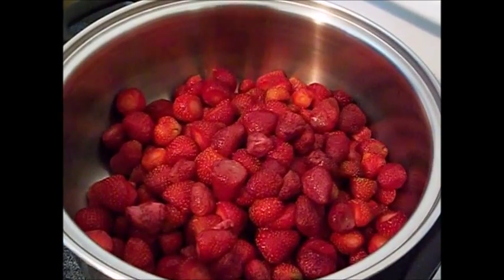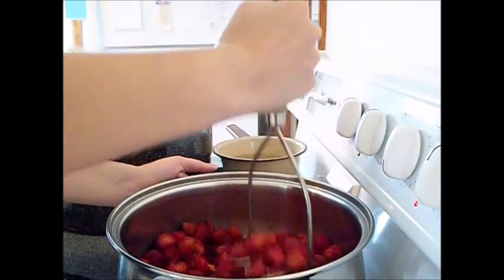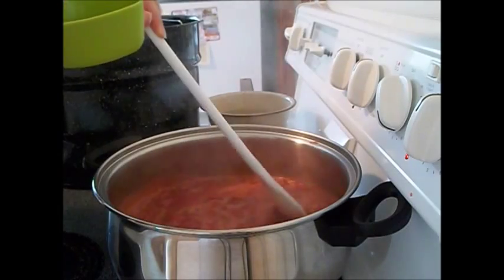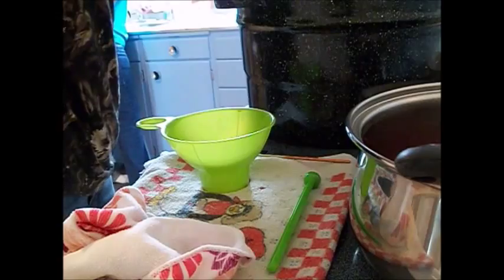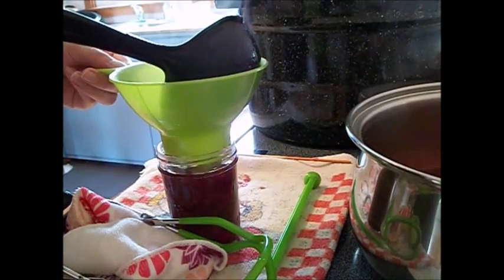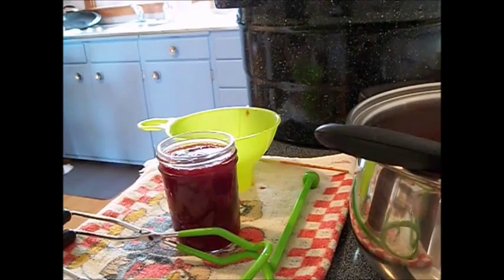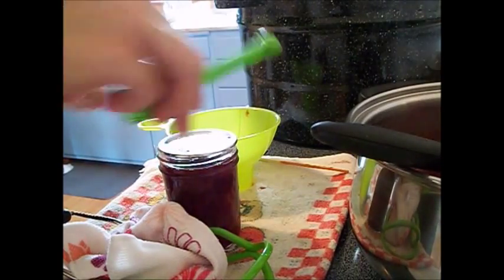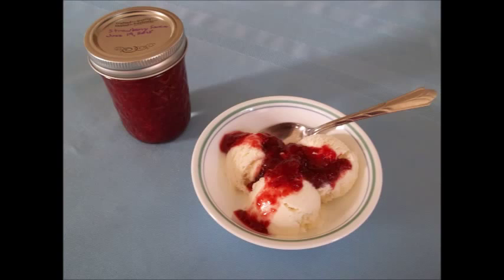How to Can Strawberry Sauce - Ball Complete Book of Home Preserving Recipe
Strawberry sauce is very versatile and can be used from breakfast items to dessert. Some of the items I have used it on are as follows: Pancakes, Waffles, French Toast, Yogurt, Fruit Salad, Ice Cream, Cheese Cake, Angel Food Cake, & Crepes.

Here is a video tutorial I made on how to can Strawberry Sauce from the Ball Complete Book of Home Preserving.